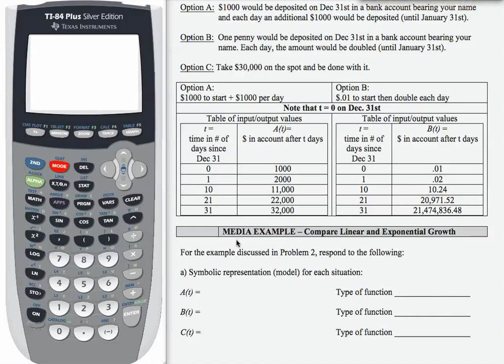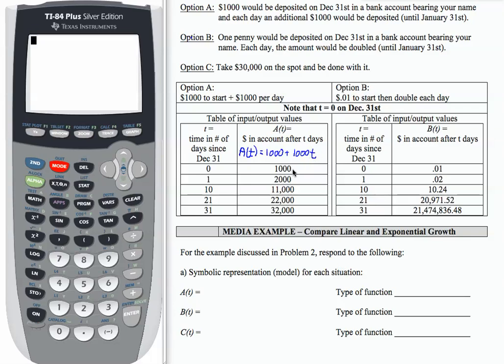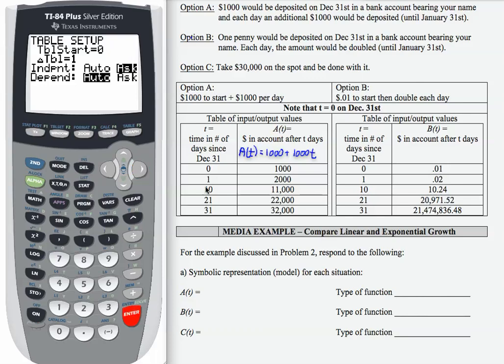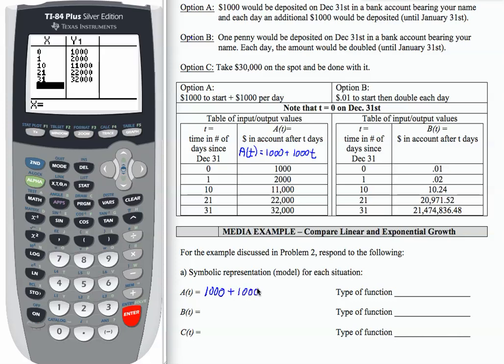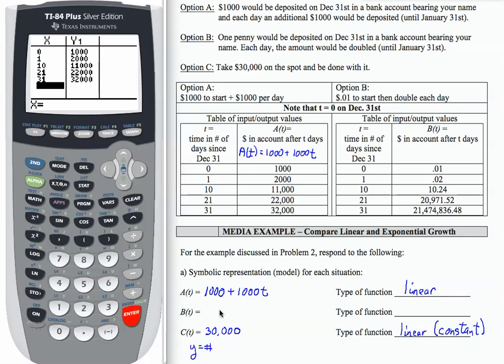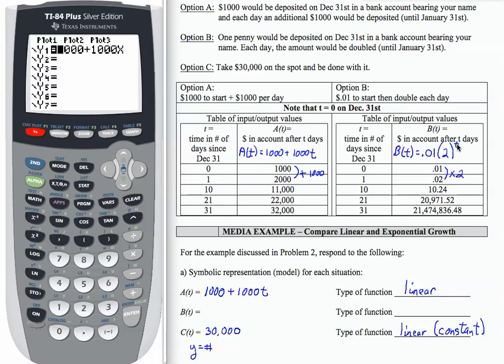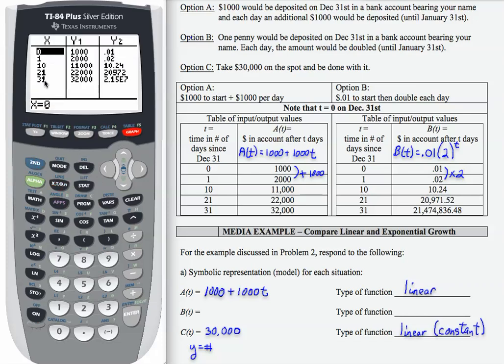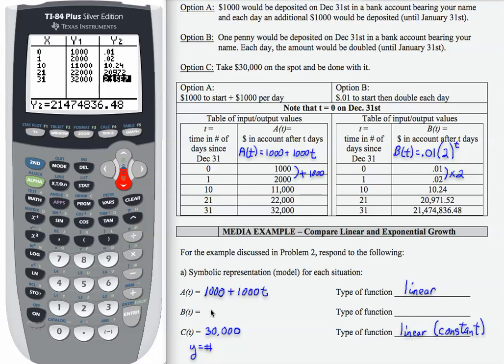12x_L4_P3_F13_part1: Intermediate Algebra - Compare Linear/Exponential Growth